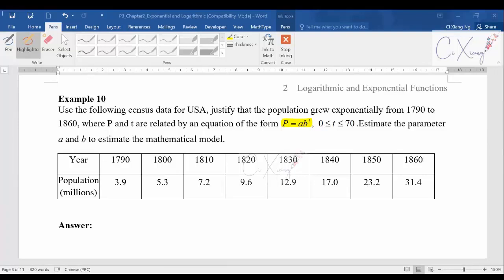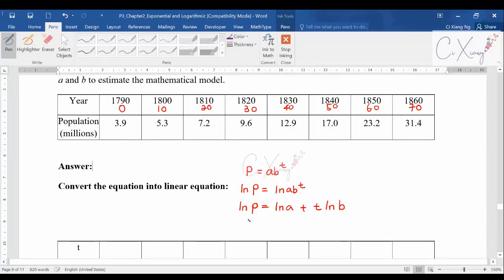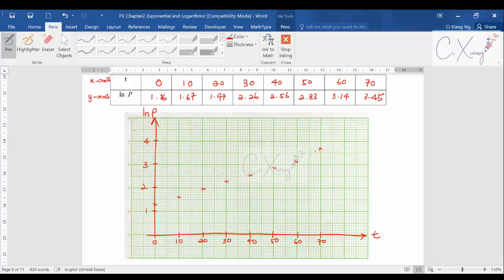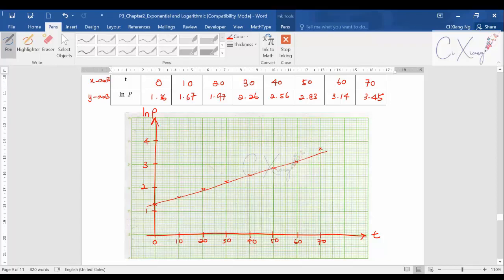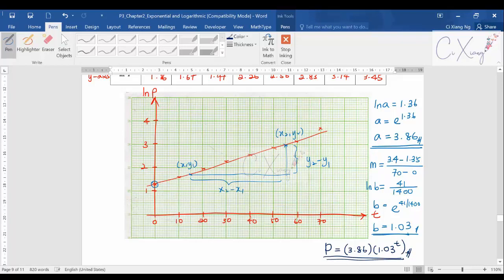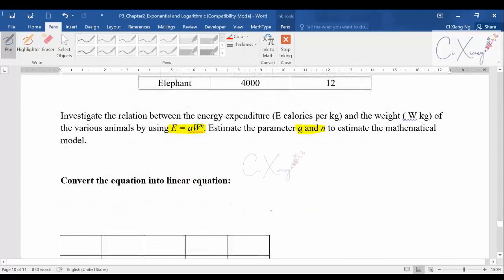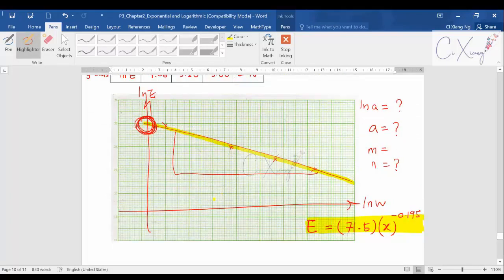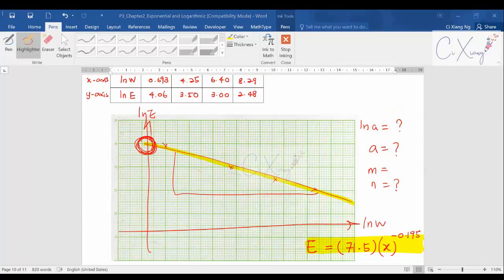9709 Paper 3 Pure Mathematics 3 Chp2 Logarithmic and exponential functions [8]